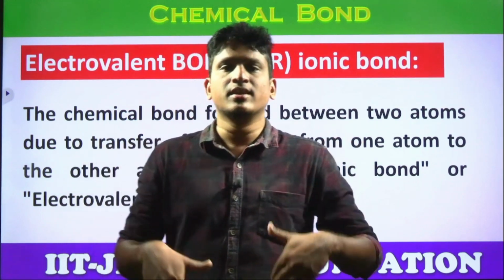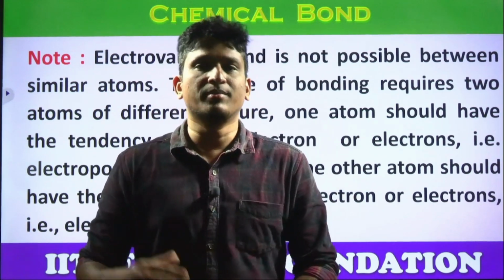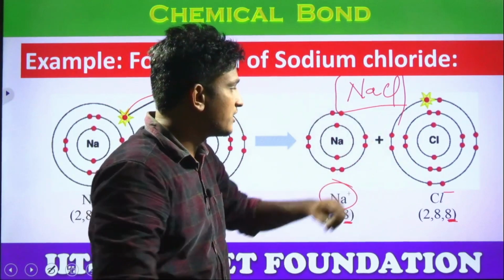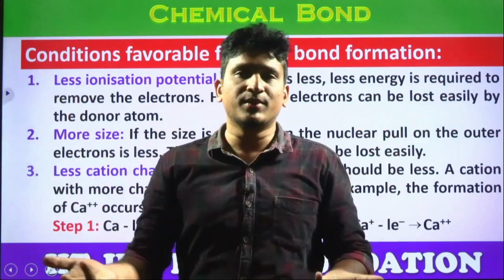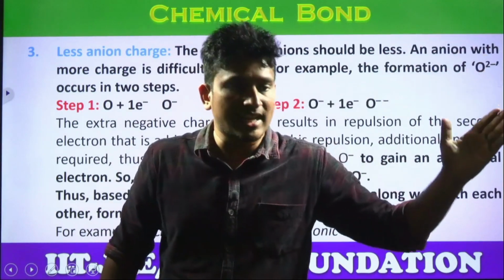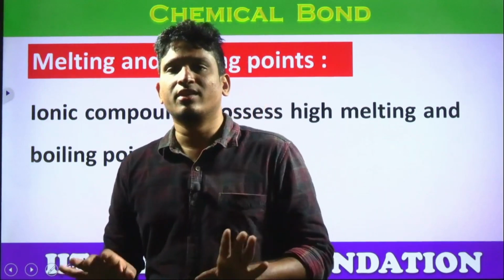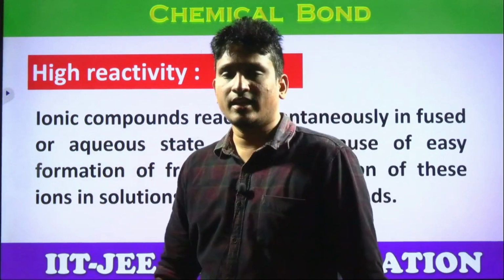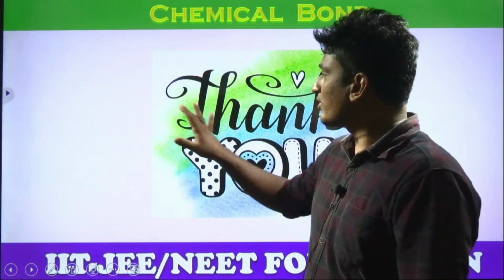8th// TOP// CHEMISTRY// CHEMICAL BONDING PART - 2